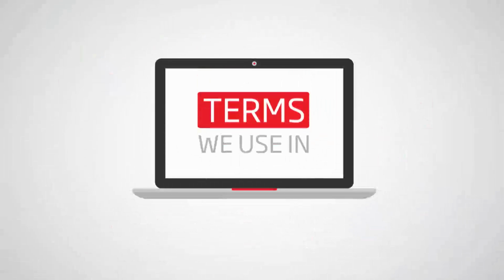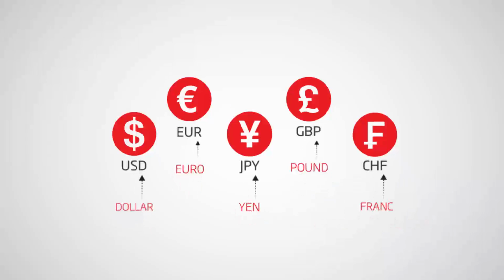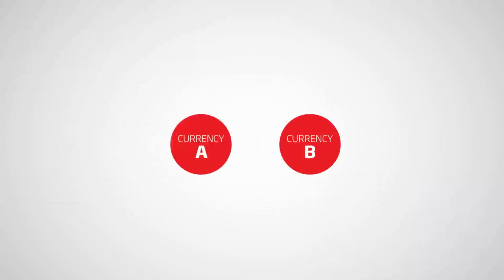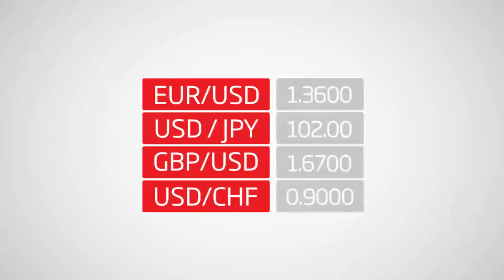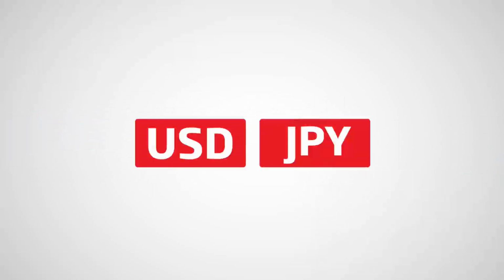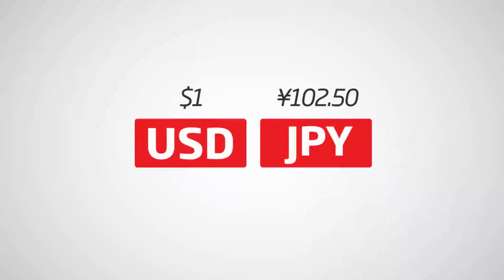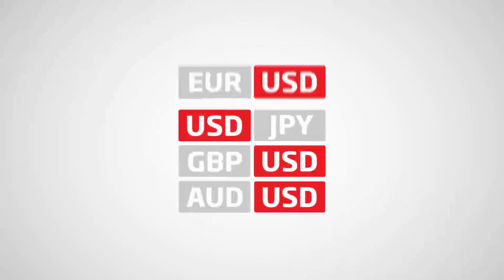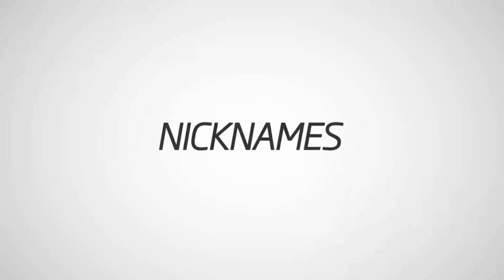IronFX Global_ Educational Video (Episode 4)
IronFX is the Global Leader in Online Trading, specializing in Forex, CFDs on US and UK stocks, commodities, and spot metals.

IronFX regularly hosts a series of educational webinars, seminars and expositions in cities around the world, aiming to provide its clients the opportunity to enrich their trading knowledge and elevate their trading potential. By taking advantage of the variety of resources contained within IronFX Academy web pages, clients can become progressively more proficient with their trading competencies. The academy web pages are continuously updated to reflect the latest in market wisdom.

IronFX has prepared a range of carefully-selected and high quality informational videos offering a valuable insight into the trading environment.

Helping our traders to fully engage with the opportunities, services and tools available in the world of online trading, these clear and concise videos aim to upgrade trading and investment knowledge, and help to boost trading potential.

Traders of all levels can benefit by acquiring best-practice tips contained within the Academy web pages or by attending the seminars, webinars, or expositions hosted by the company. Daily market news feed and insightful research give clients access to the best information and data to make informed trading decisions.

Join us and gain access to the best information and data to make informed trading decisions